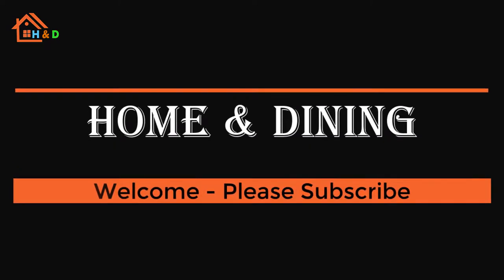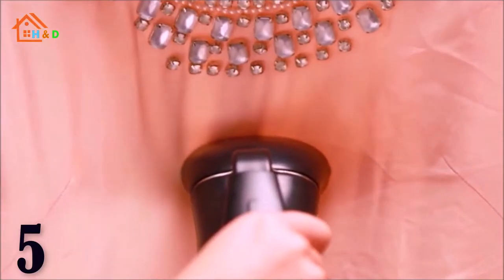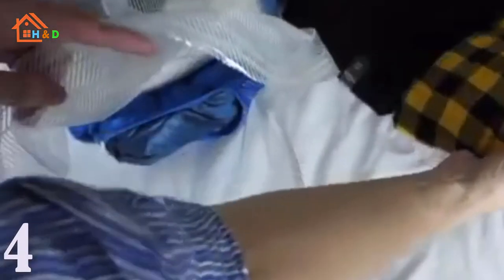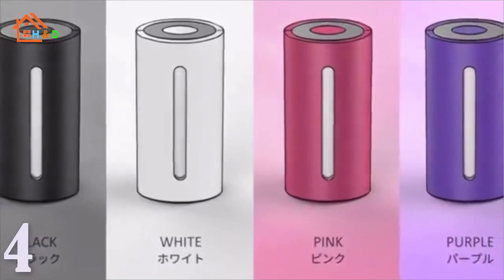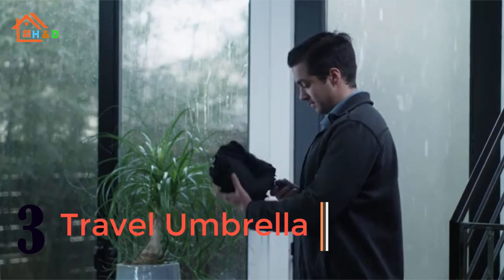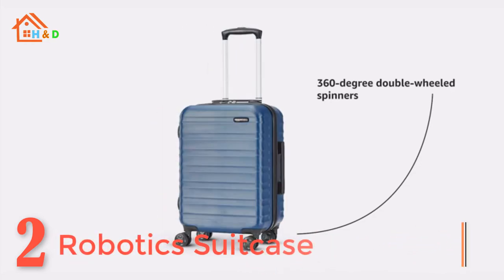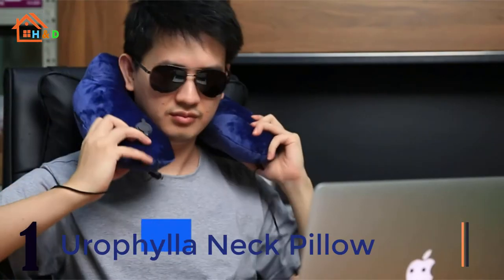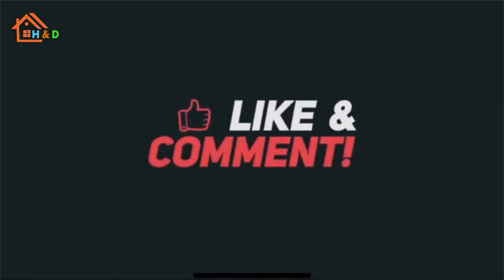5 Cool Travel Gadgets on Amazon You Must have in 2022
In this video, We have collected very useful cool Travel Gadgets to serve you in different ways. You must review these cool travel gadgets before making your travel accessories compilation.
00:00 Introduction

00:12 Hand Held Garment Steamer

00:37 Vago Baggage Compressor

01:38 Travel Umbrella

02:11 Robotics Suitcase

02:39 Urophylla Neck Pillow

All products of cool travel gadgets in this video are owned by the website owner and product owner. This is not a promotional video. We have collected coolest travel gadgets on amazon to make your travelling easier.